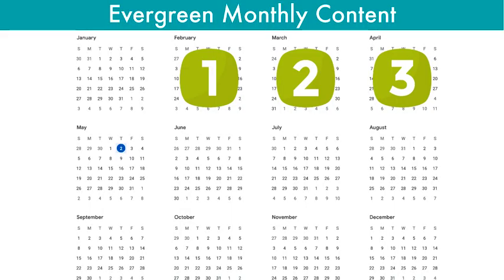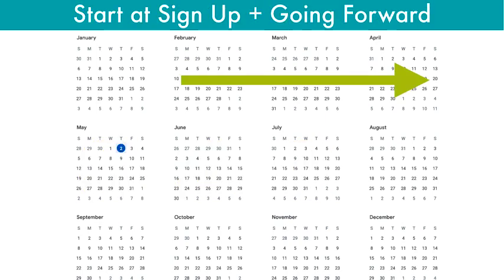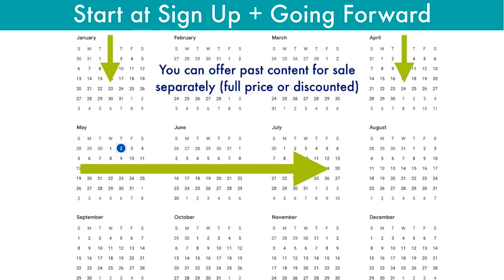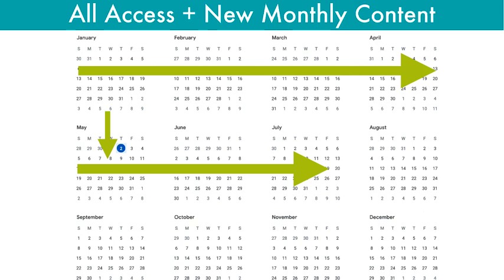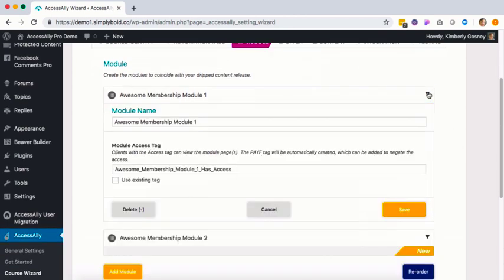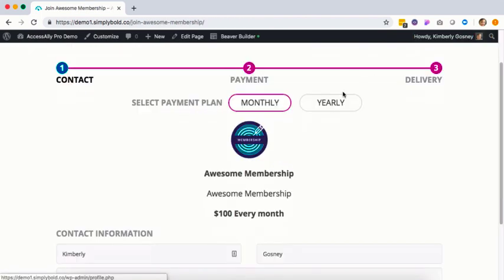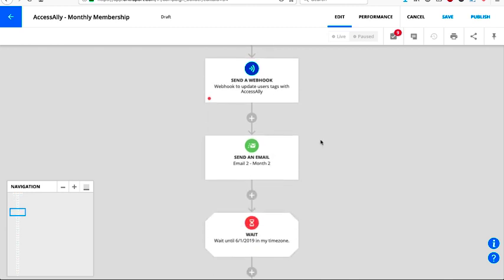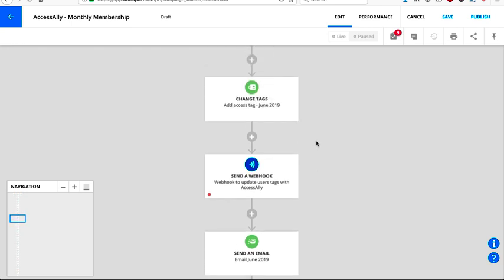How To Sell a Monthly Membership on WordPress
Learn how to set up a monthly membership program on WordPress with recurring payments, special access, and unique logins for your subscribers

Learn the advantages and disadvantages of each module to help you decide which membership site model is most ideal for your business based on your goals.

3 ways to sell and deliver a monthly membership and content on Word{ress

- 0:00 - Intro
- 0:38 - Evergreen Monthly Content Schedule
- 1:17 - Start at Sign Up and Release Each Month Going Forward
- 2:28 - Create an All-Access Membership and Release New Monthly Content Each Month

LINKS:
- The AccessAlly plugin used in the video can be found
- Full-length, step-by-step tutorials to help you set up the monthly membership programs using AccessAlly can be found